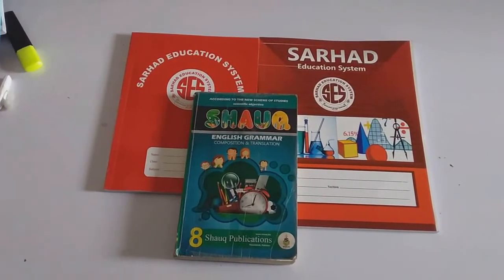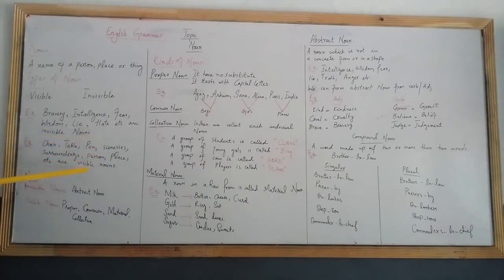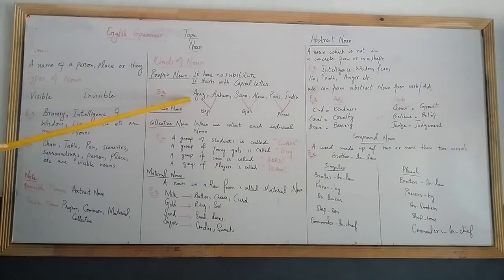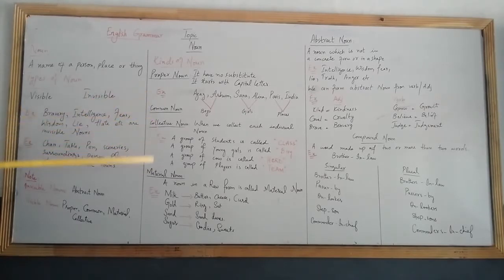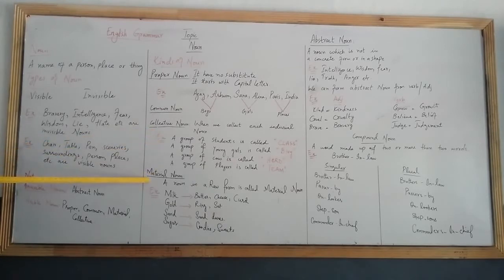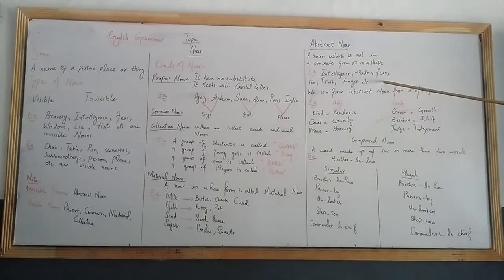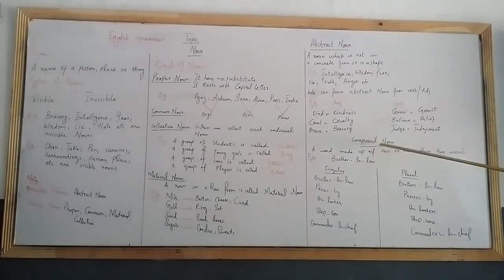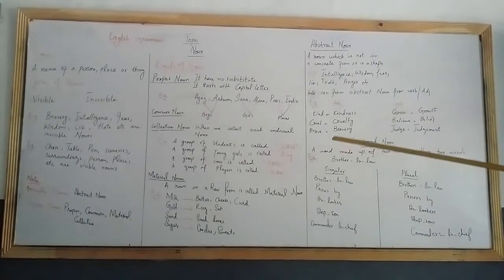English Lesson 2 Class 8 SES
EnglishLesson 2, Class 8, Sarhad Education System Online class